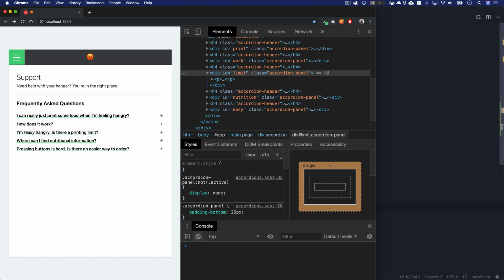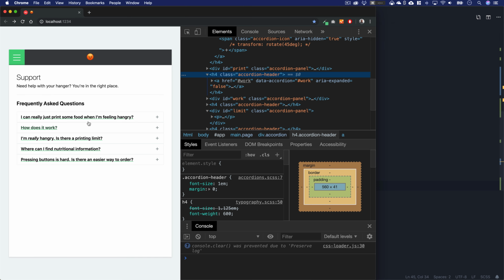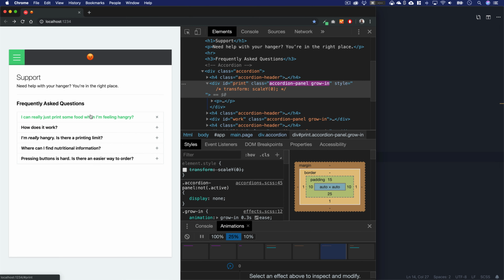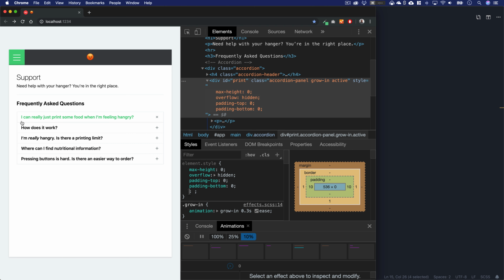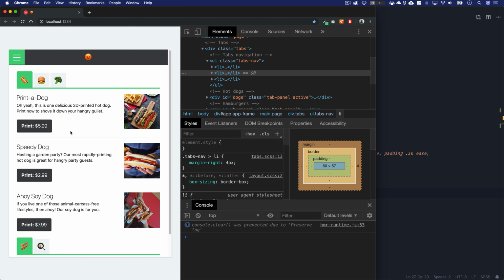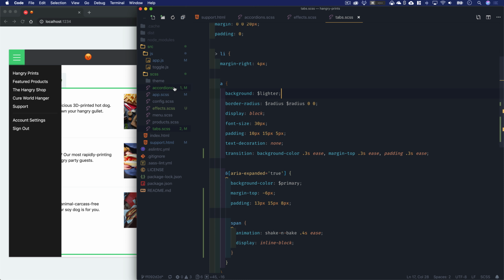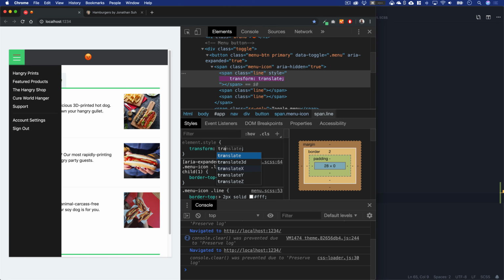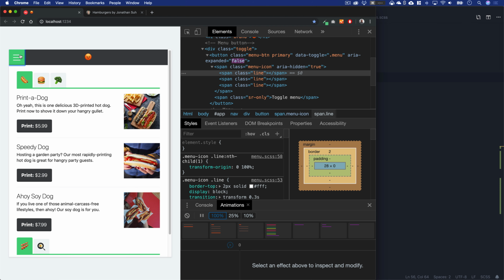Animation Break — Web Interaction for Everyone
Take a break. You deserve it. In this lesson, we’ll step away from our JavaScript files and focus entirely on the design aesthetic and user experience of our Hangry Prints app. We’ll make use of CSS animation and simple style improvements to transform what could be considered a stiff and lifeless interface into something much more polished and lively. The final Hangry Prints app will include shiny new styles and animation for accordions, tabs, and menus.